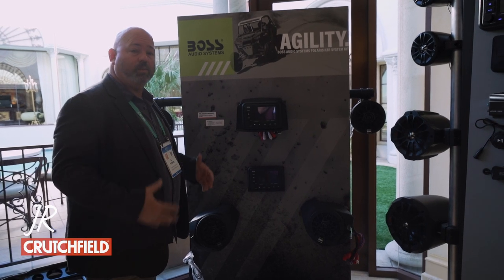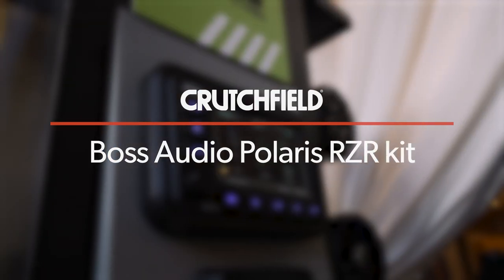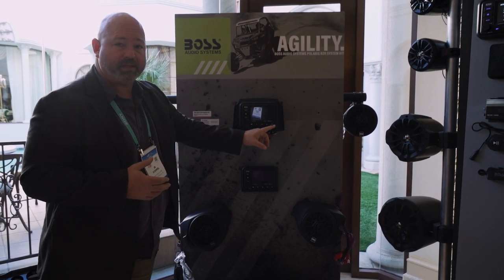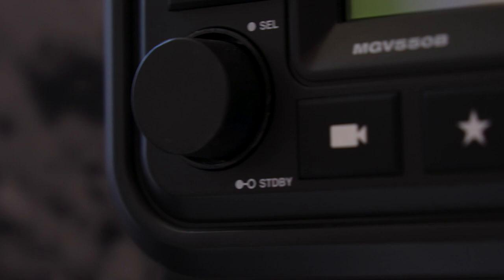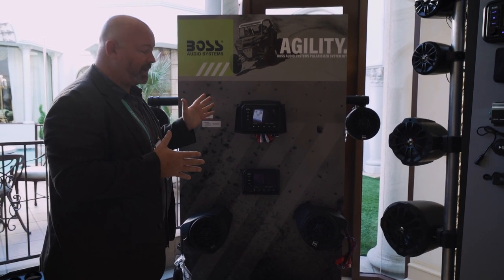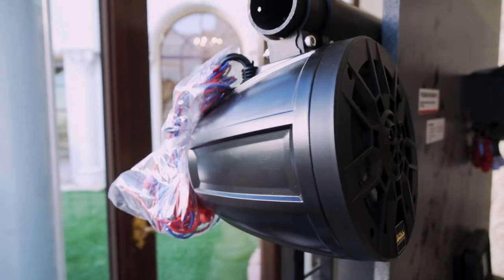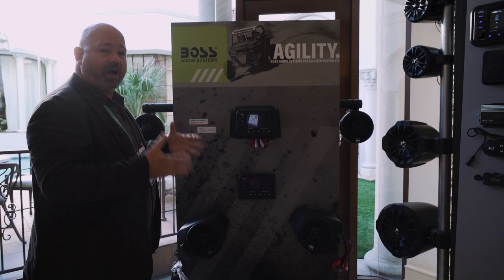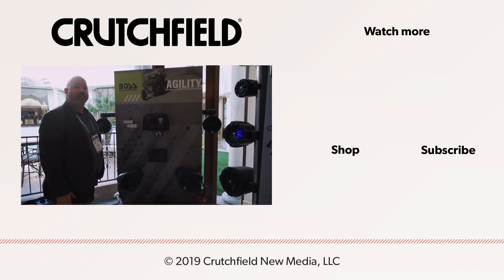CES 2020: Boss Audio Polaris RZR kit | Crutchfield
Boss Audio's Polaris RZR kit is an all-in-one sound solution designed to fit perfectly in your Polaris RZR.

The system starts with a nice touchscreen interface that you can mount either in the upper or lower dash. The radio also has nice big buttons and a physical volume knob so you can operate it with gloves on. There is even a handy camera button.

The speaker pods and subwoofer are self-amplified, so there is no need for a separate amplifier. Space is limited on the RZR, and this system fits in nicely with minimal impact on space.